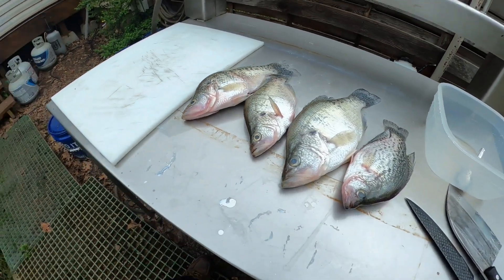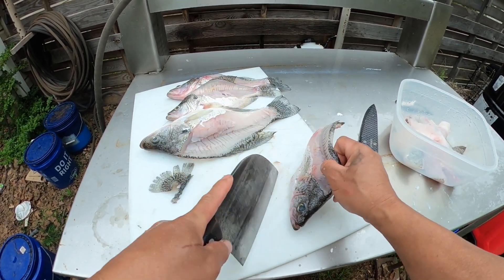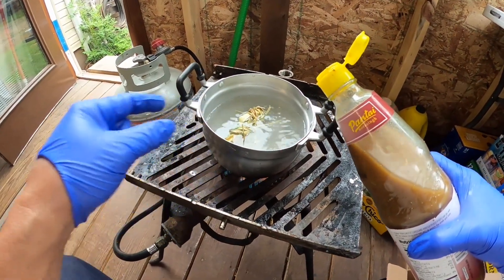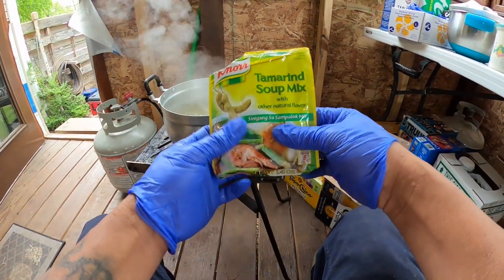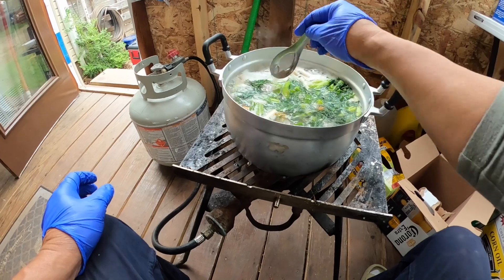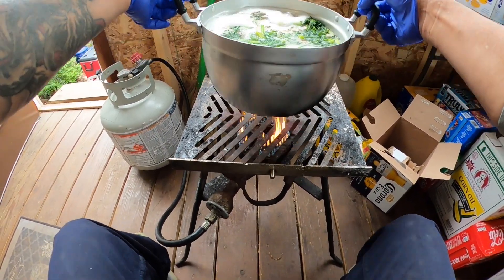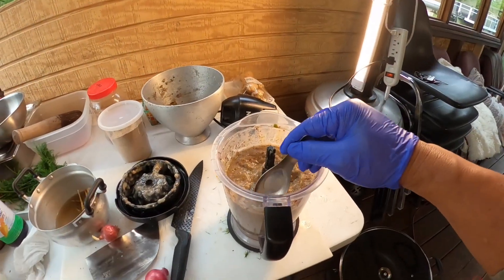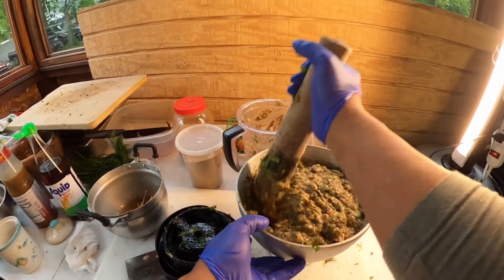How to make Larb Pa. ( CRAPPIES)